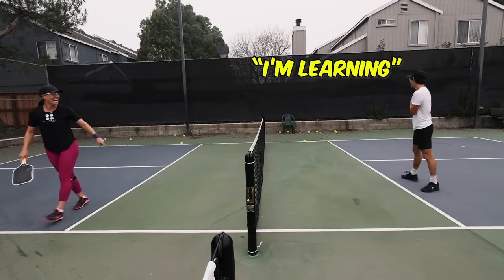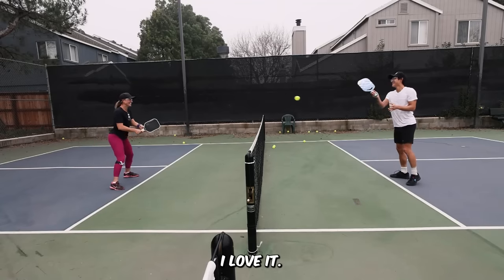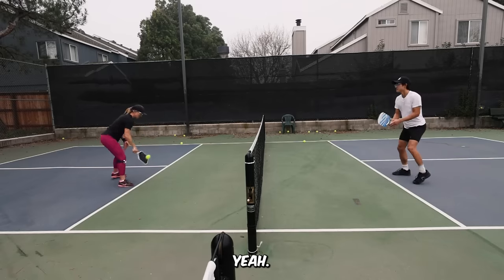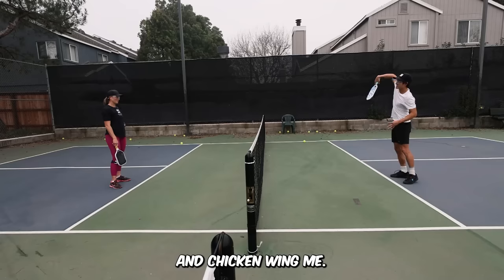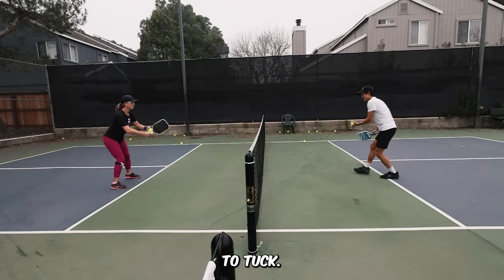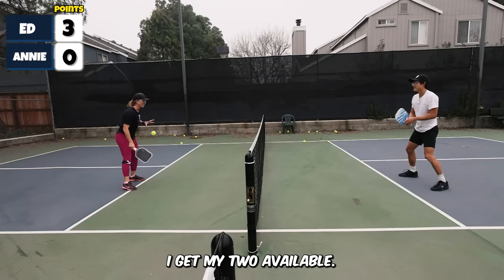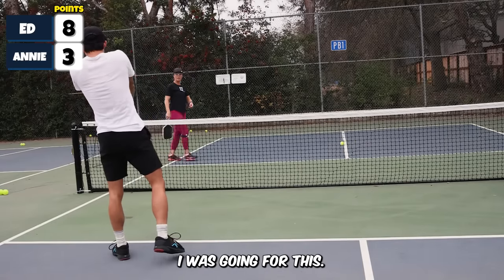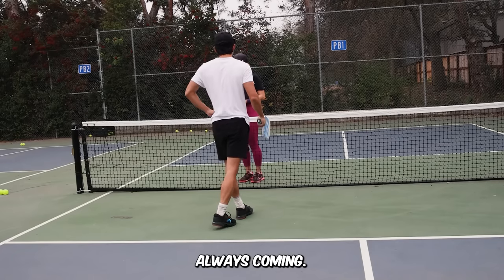BACKHAND COUNTER PUNCH | Pickleball Drills 101 | Training with Annie Tichenor PART 2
The BACKHAND COUNTER PUNCH is probably one of my best shots in pickleball (large credit due to drilling against the wall). Today was a drill day with Annie Tichenor, Women's Pickleball Pro, and we did the Speed Up Drill, which is a STAPLE drill to work out your kitchen game.

Chapters
Time Stamps:
00:00 - Intro
00:16 - Speed Up Drill Explained
00:49 - Where to target
01:20 - Warm Up Speed Ups
2:59 - The Counter Punch
4:36 - Counter Punch Slow Mo
7:05 - How to avoid getting countered
8:25- Speed Up Game to 11
11:43 - Ending thoughts